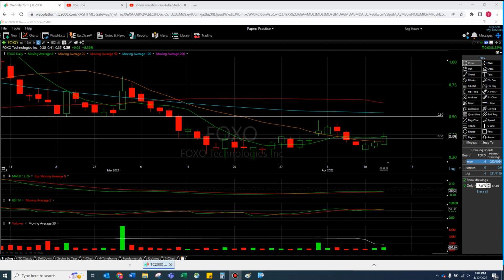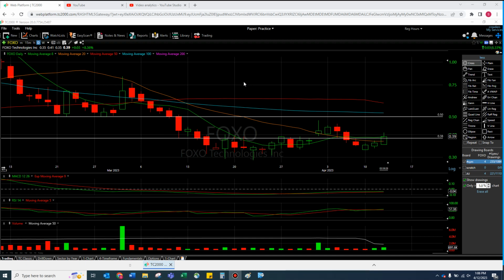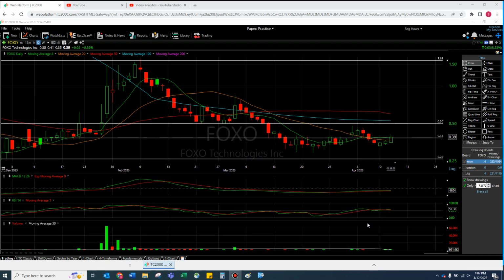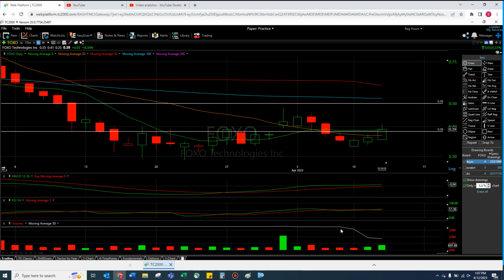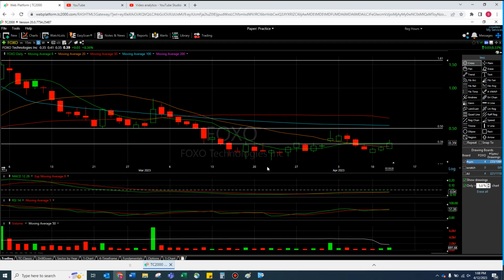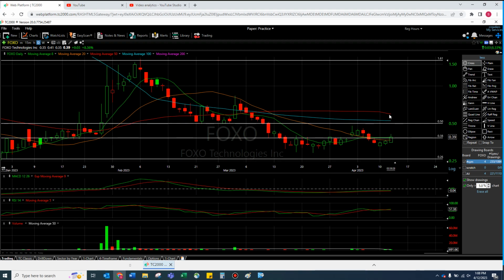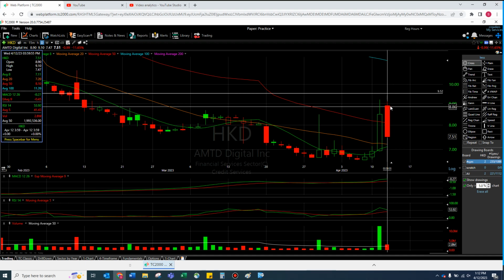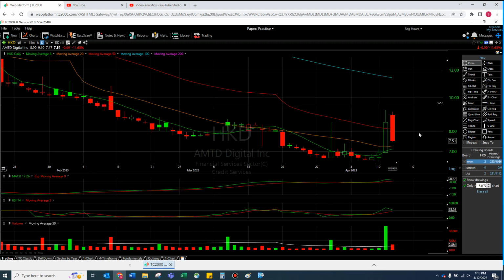VIEWER REQUEST Technical Analysis - FOXO and HKD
FOXO Stock

HKD Stock